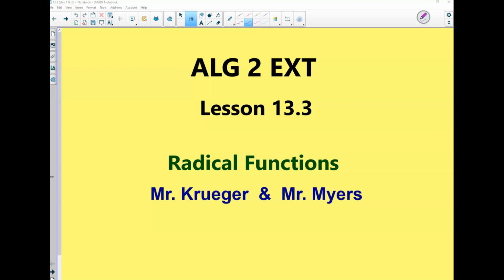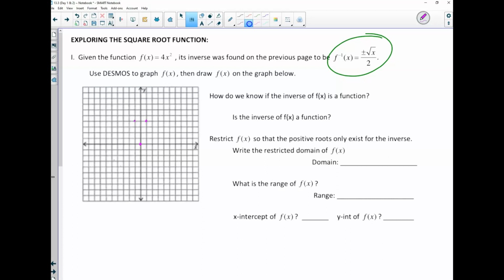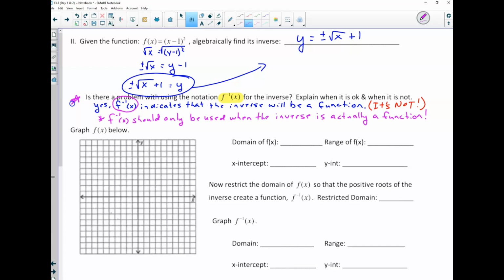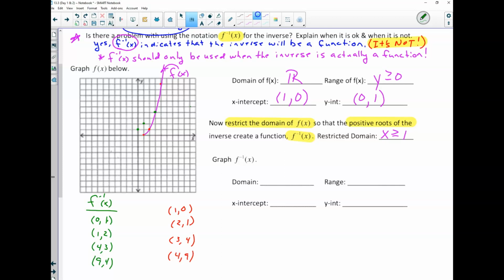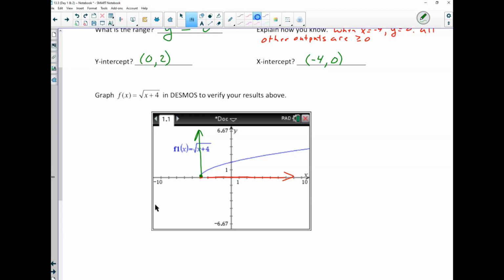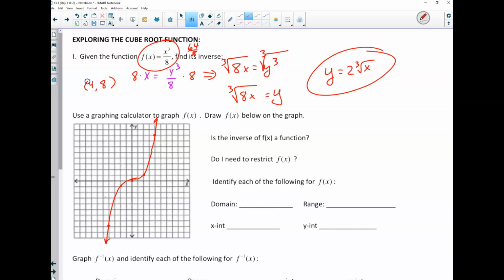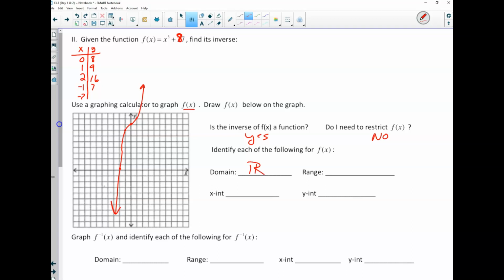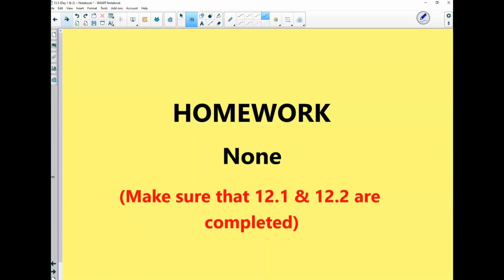13.3 (Day 1) ~ LESSON VIDEO